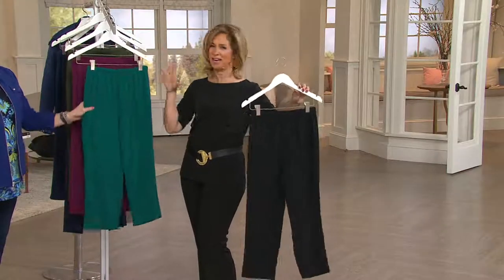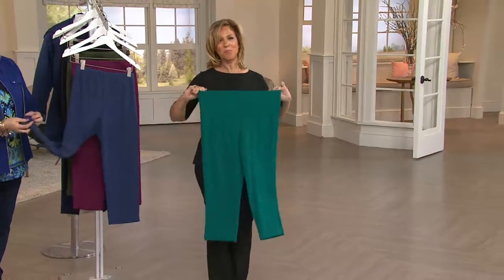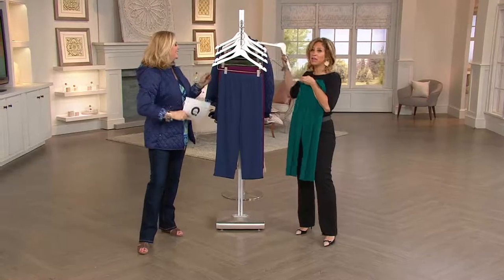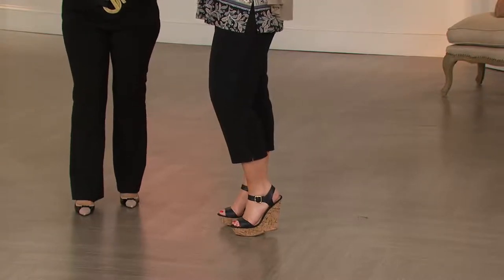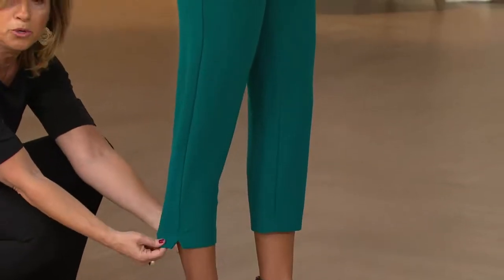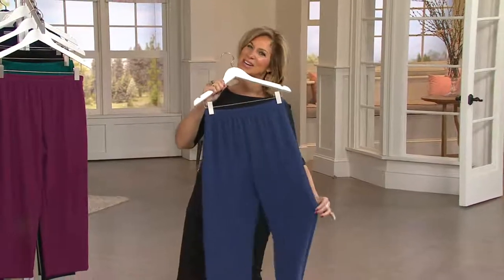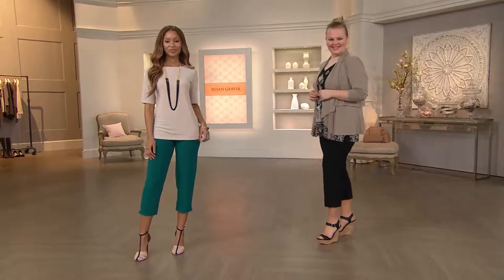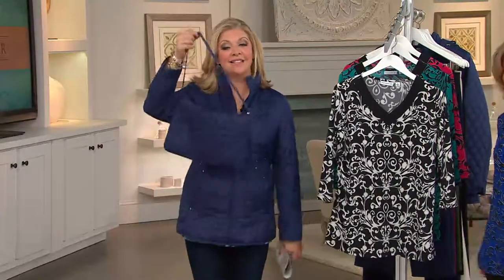Susan Graver Lustra Knit Crop Pants with Leah Williams